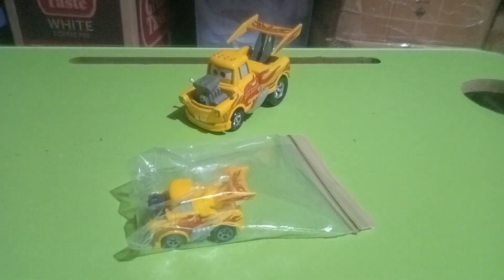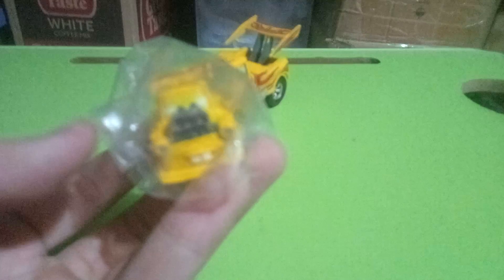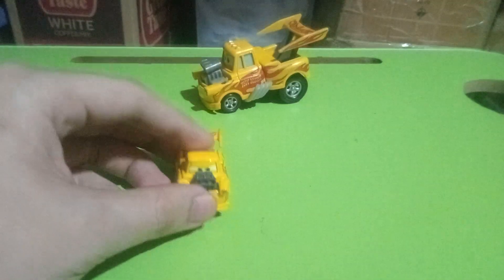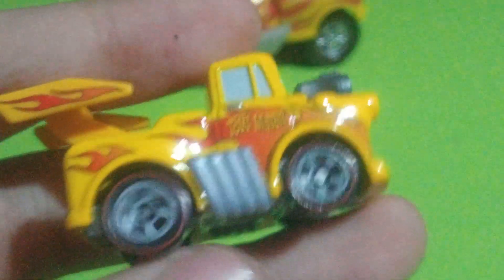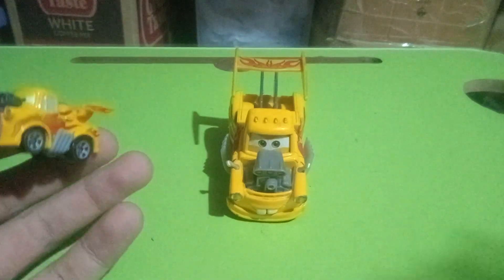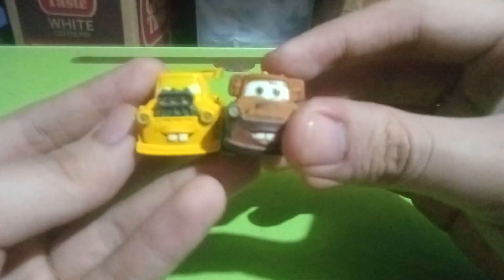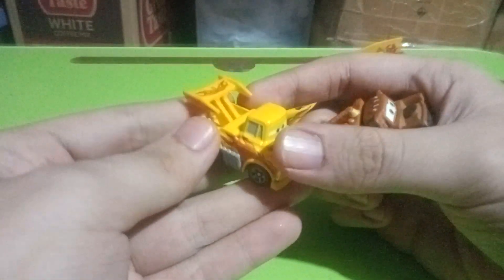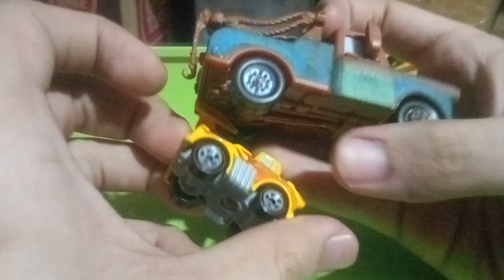Disney Pixar Cars Mini Racers Funny Car Mater